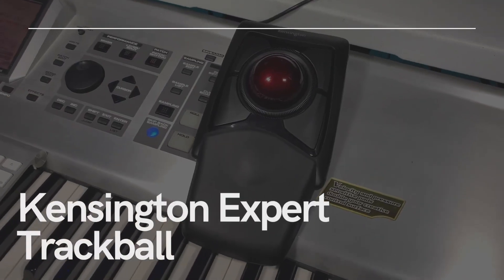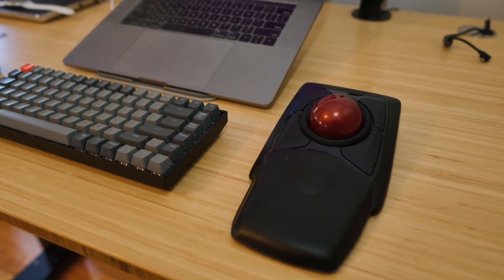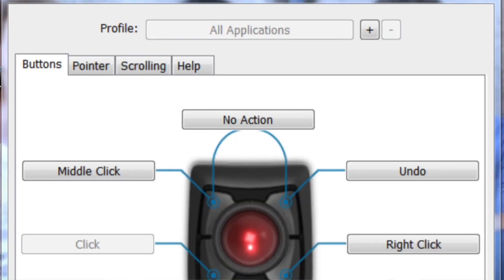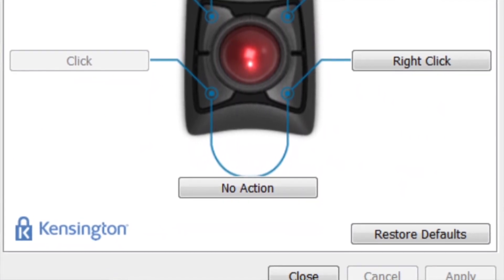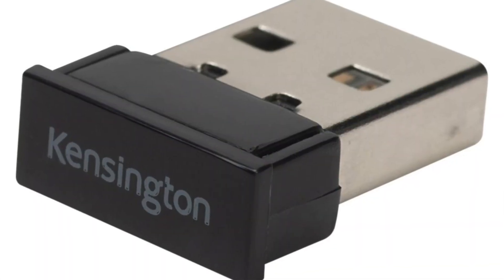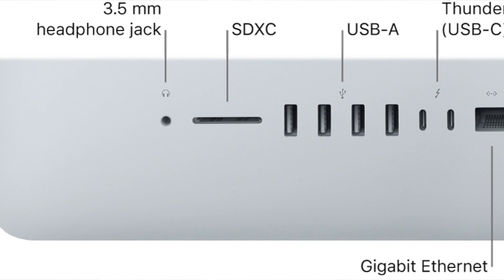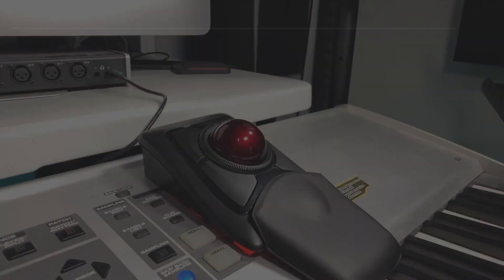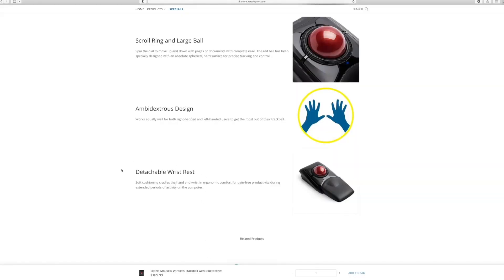Kensington Expert Trackball [for Workflow 2021]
Today's video is about the Kensington Expert Trackball. The trackball is a 4-Button Usb expert mouse with a detachable wrist rest.  The Trackball is powered by batteries and there is small USB Receiver that allows your computer to communicate with the trackball.  The Expert comes with free software.  The software is simple but designed with productivity in mind.  You can customize button functions, modify pointer settings to meet your individual needs.

Kensington Expert Trackball Mouse here!

I use Apogee as my main interface, the Big Knob Series and Samson Speakers.

FIFINE A6T mic
Canon EOS M50 Mark II
UBeesize 67" Camera Tripod
Neewer 2-Pack - Video Light

Build your own streaming or gaming PC!

TIMESTAMPS
0:00 Intro
1:20 Desk Space
1:32 The Hardware
2:26 The USB Reciever
3:42 Pros and Cons
4:28 Kensington Integrated Software
5:13 It's a Great Gift!